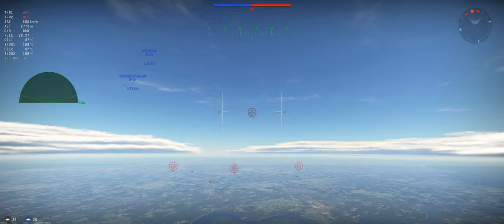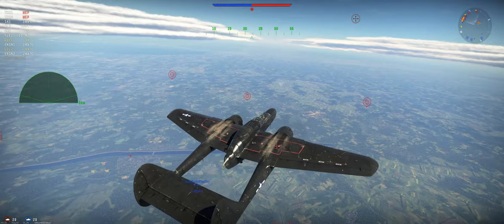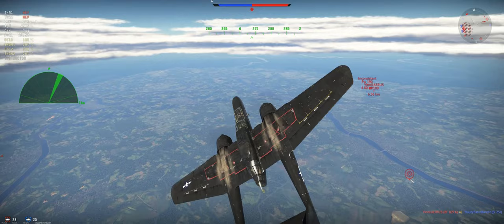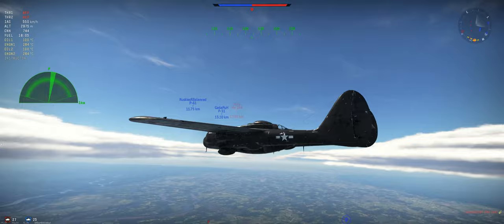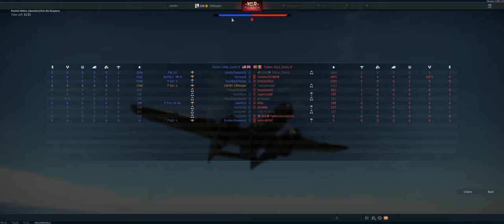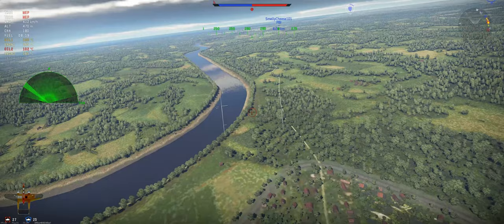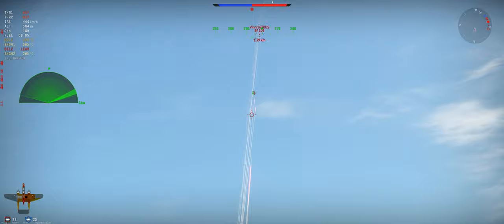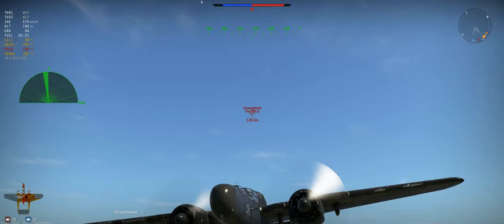War Thunder P-61 Commentary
Decided to start creating commentary videos on games I have good or bad. Meant to show how I deal with various different situations in different planes as well as what I am thinking during a game.